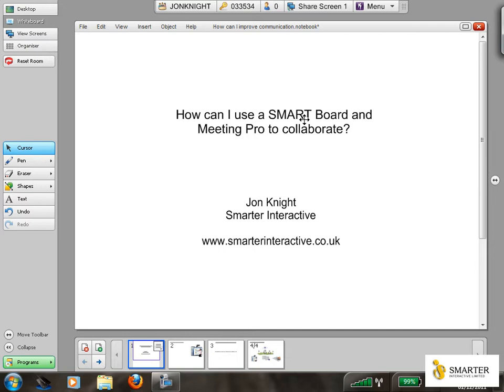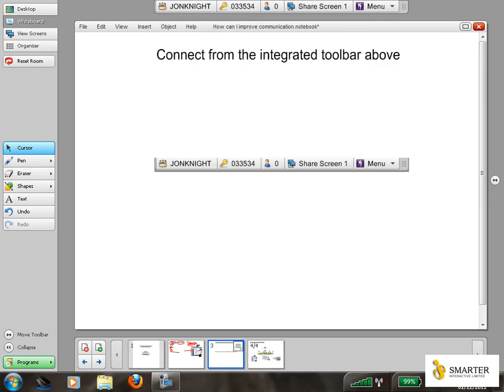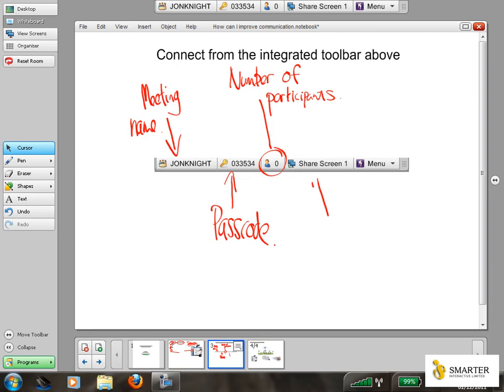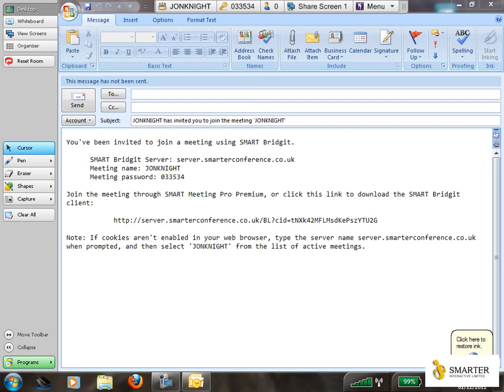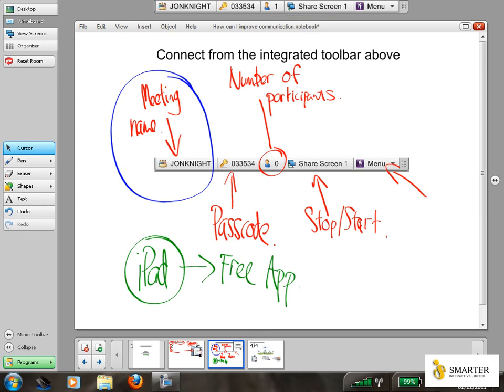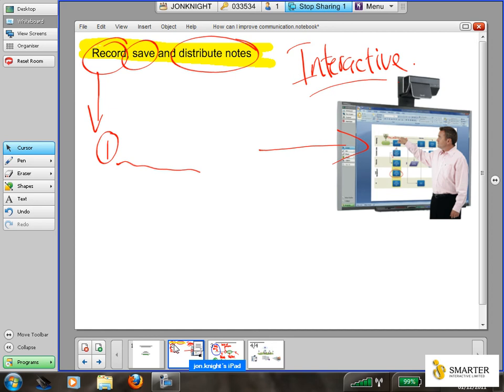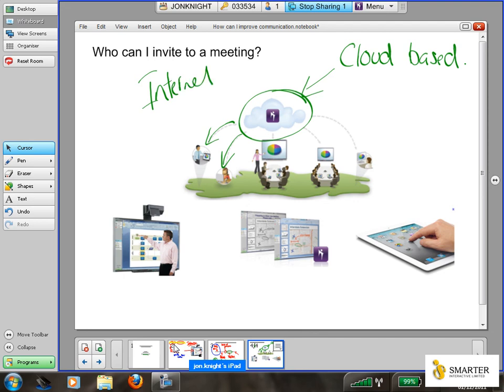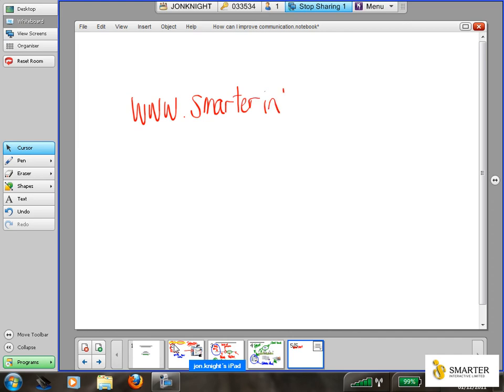How can I collaborate using a SMART Board, Meeting Pro and Bridgit?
In this video Jon Knight of Smarter Interactive provides a brief demonstration of how to collaborate from any SMART Board using SMART Meeting Pro Software to connect to Bridgit.